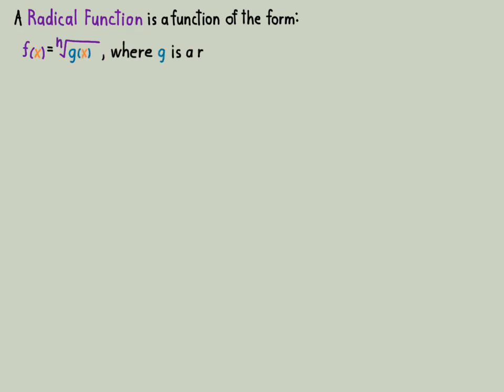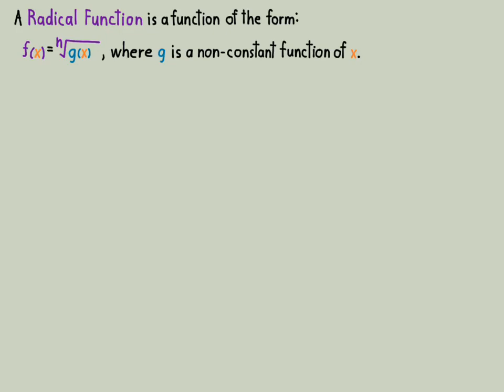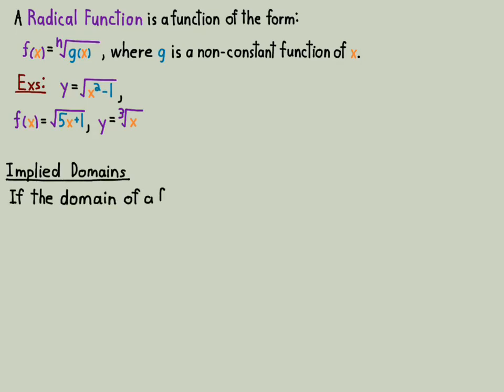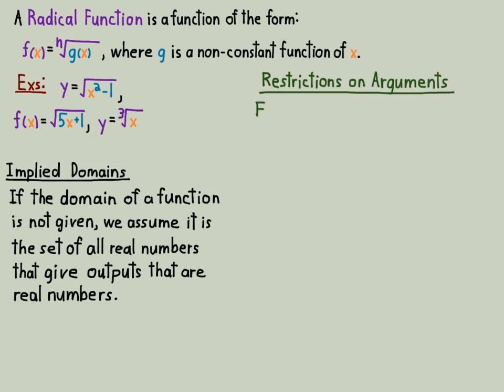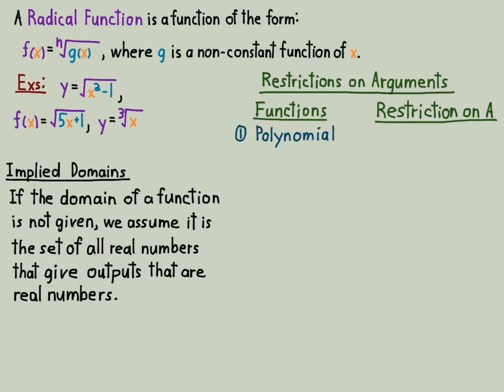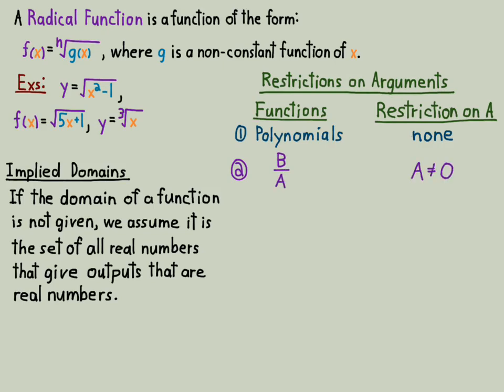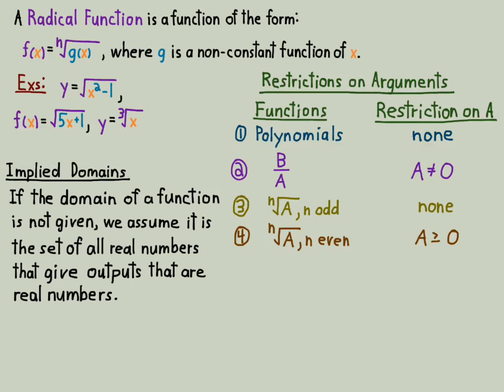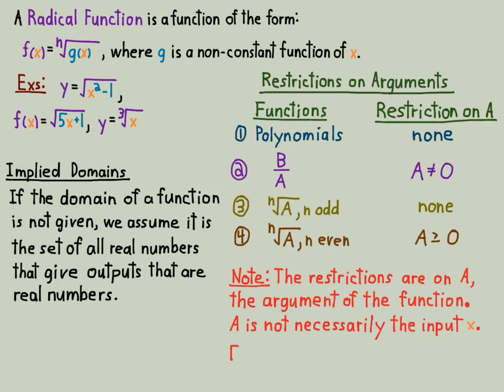6 5 2 Functions with Radicals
Math 1200 Algebra. Radical functions and their domains.